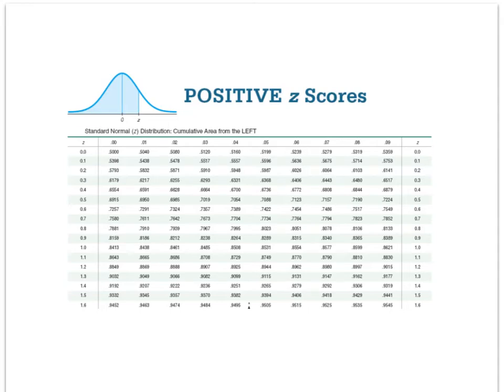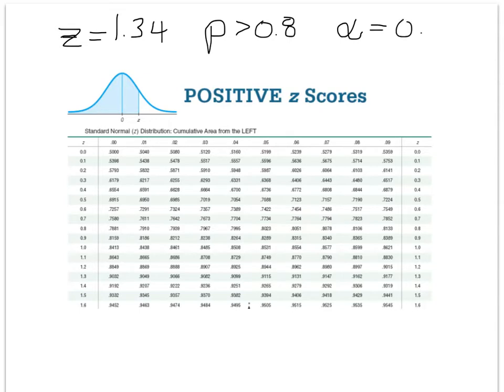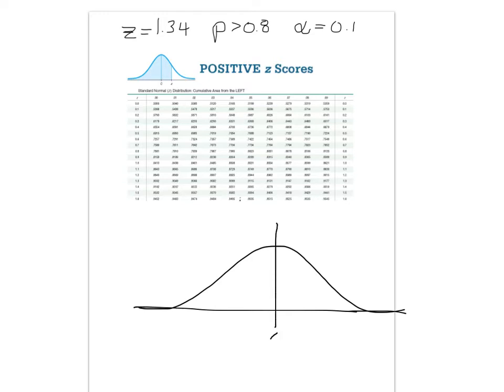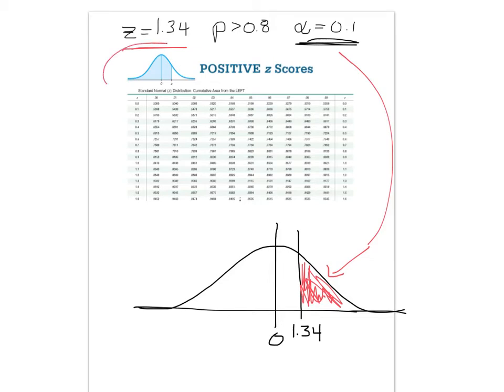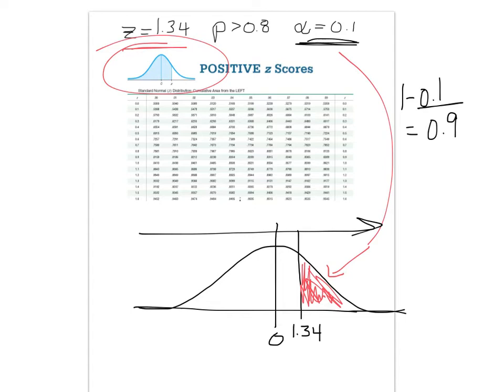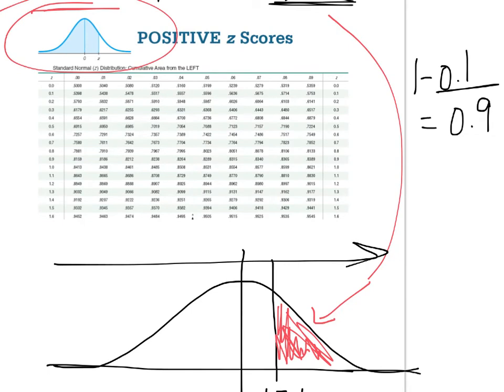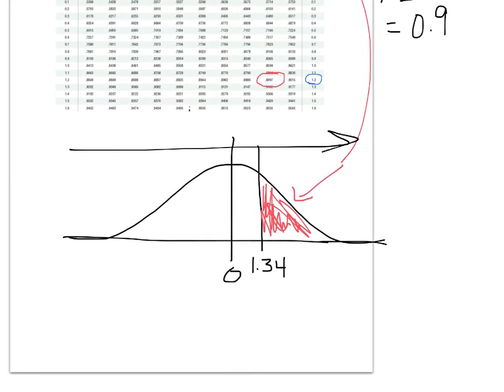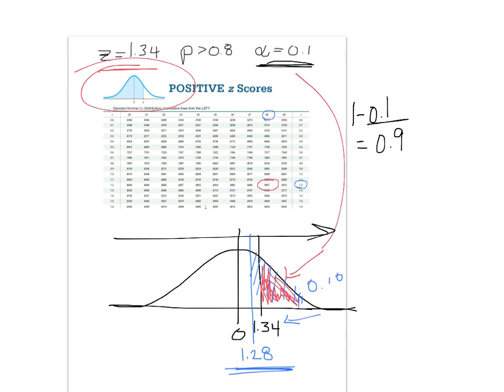Reading z table